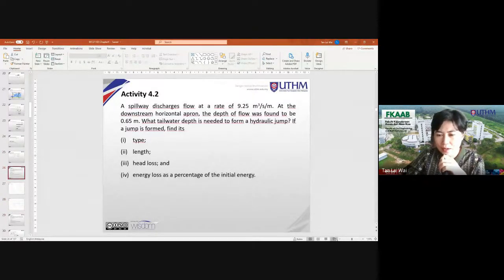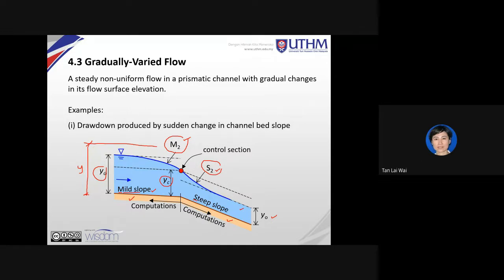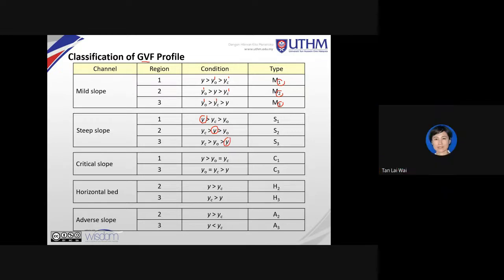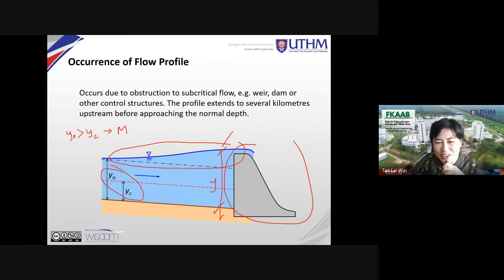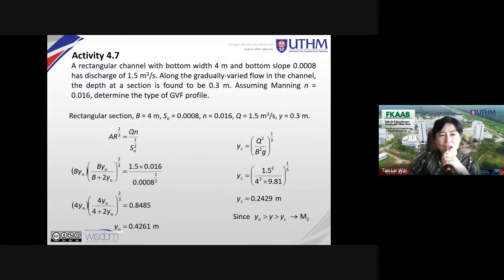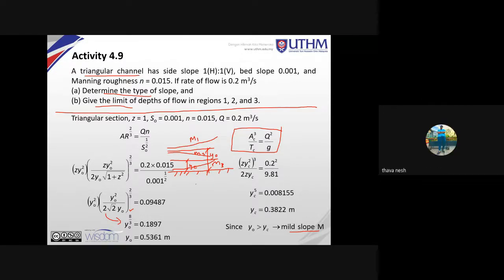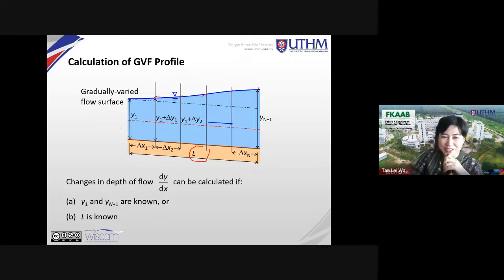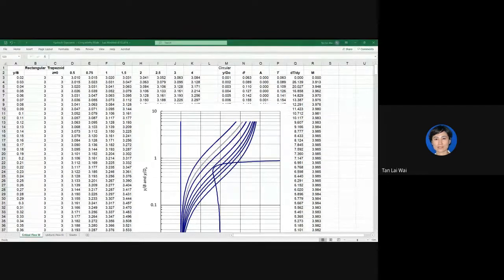UTHM BFC21103 Hydraulics Dec 15, 2021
Chapter 4. Classification of type of gradually varied flow profile.